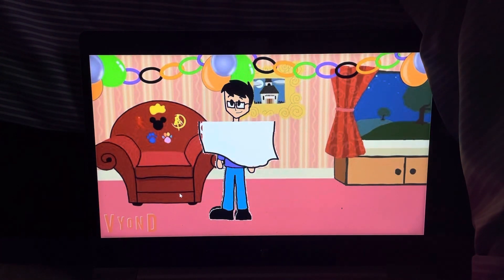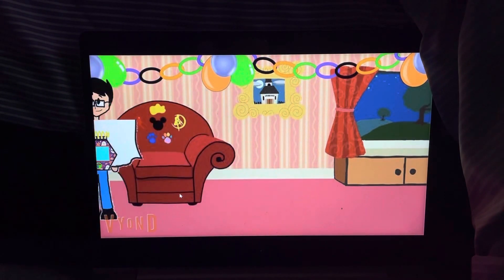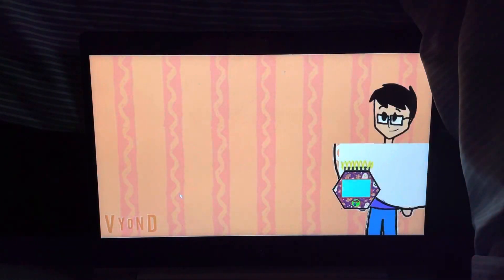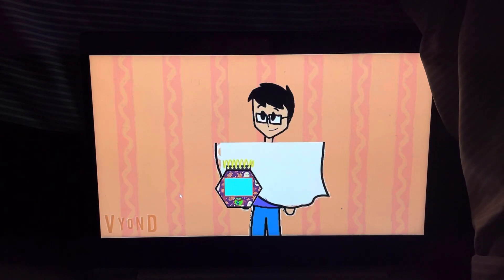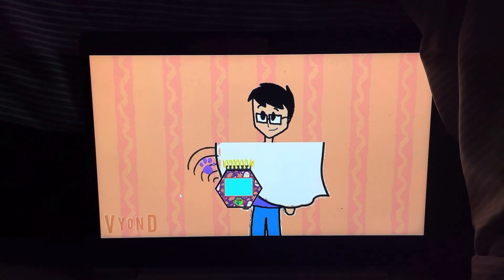Minnie’s Clues and you drawing 3 clues How to draw a Squeaking sound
From Minnie’s Clues and you Halloween special (What is Minnie afraid of)